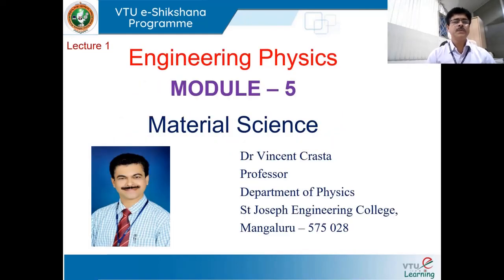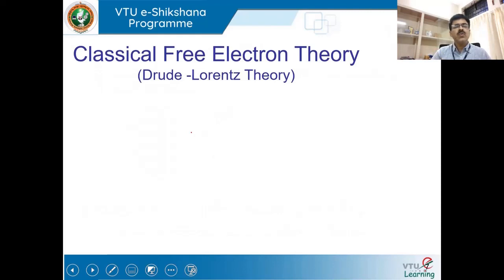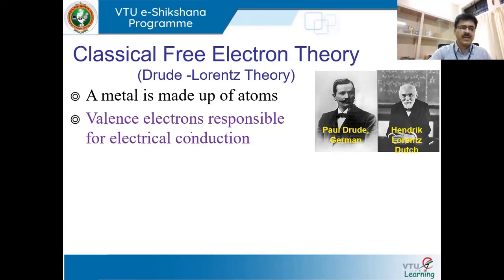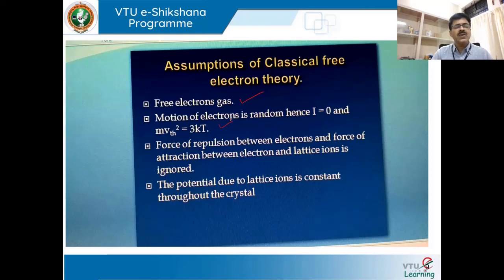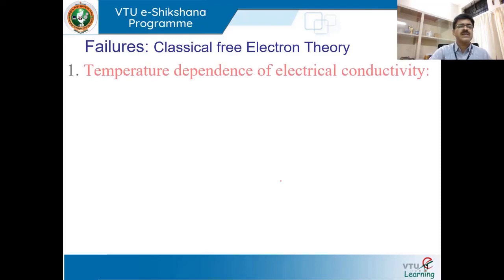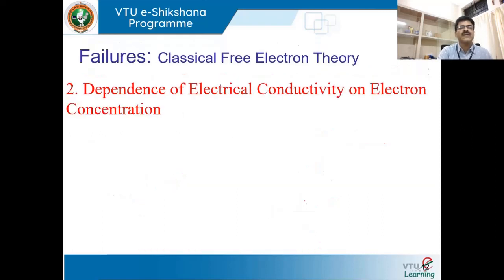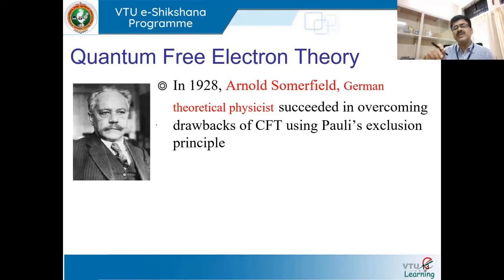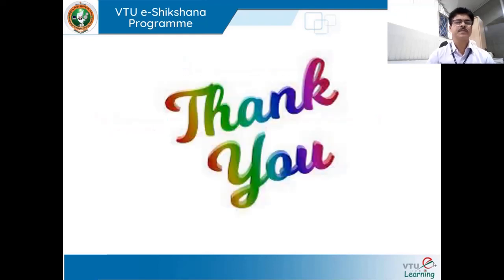Module 5 Lecture 1